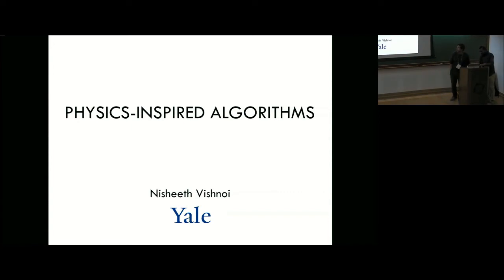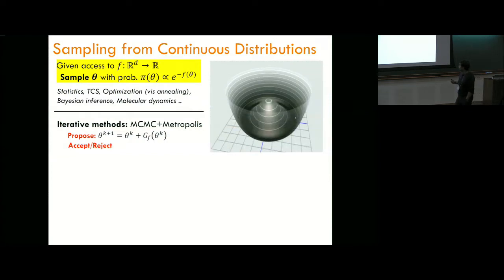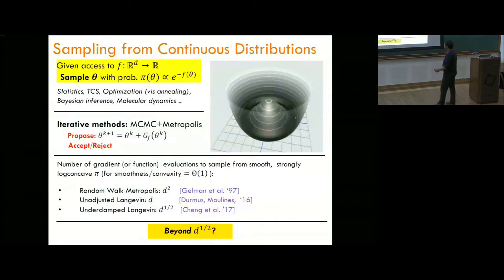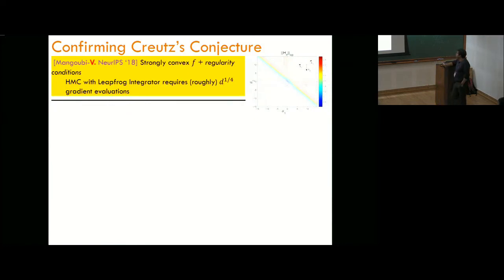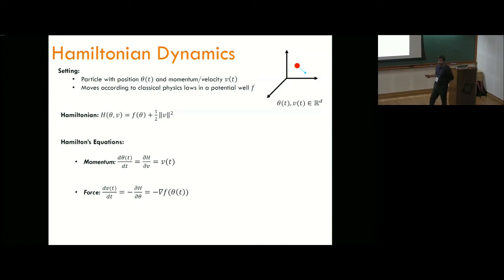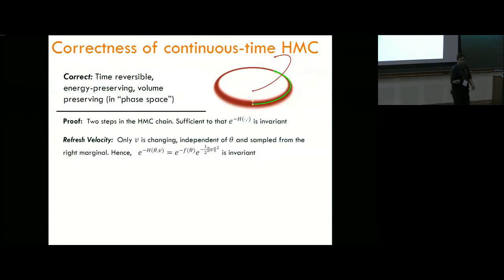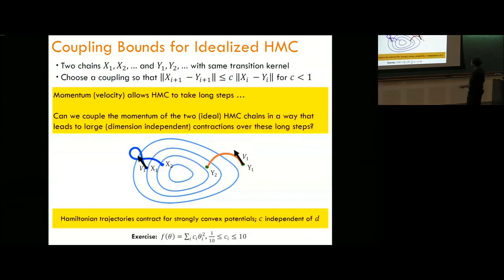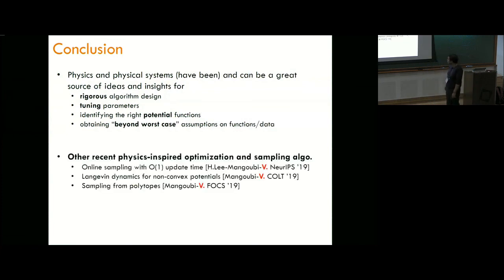Physics inspired algorithms by Nisheeth Vishnoi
DISCUSSION MEETING : STATISTICAL PHYSICS OF MACHINE LEARNING

ORGANIZERS : Chandan Dasgupta, Abhishek Dhar and Satya Majumdar
DATE  : 06 January 2020 to 10 January 2020
VENUE  : Madhava Lecture Hall, ICTS Bangalore

Machine learning techniques, especially “deep learning” using multilayer neural networks, have been highly successful in addressing a wide variety of computational problems in many domains of science and technology. However, a detailed theoretical understanding of why and how they work is not yet available. Some of the concepts and techniques of statistical physics, in which one routinely deals with theoretical descriptions of collective properties of systems consisting of very large numbers of interacting variables, are expected to be useful in analysing how deep networks function. The inherent variability of real-world data sets can be handled by techniques developed in the statistical physics of disordered systems such as spin glasses.  Also, it has been suggested that tools in statistical physics, such as renormalization-group transformations and quantum annealing, may be useful in improving the performance of deep networks. In addition, machine learning methods are now being used to solve a wide variety of problems in physics, such as analysis of particle accelerator data, detection of phases and phase transitions from simulation data, and design of materials with desired properties.

In view of these connections between statistical physics and machine learning, bringing together groups of theoretical computer scientists and physicists for exchange of ideas and discussions on concepts and techniques of common interest, would be ideal. The proposed Discussion Meeting on “Statistical Physics and Machine Learning” aims to do just the same. This meeting is to be held in conjunction with a set of three Turing Lectures, to be delivered by Professor Marc Mezard, and will feature invited talks by leading experts whose research involves an overlap between machine learning and statistical physics. The primary objective of this Discussion Meeting is to facilitate interaction between the speakers and participants consisting of theoretical physicists and computer scientists.

Eligibility Criteria: Registration is open to advanced graduate students, postdocs and other researchers working in the areas of theoretical physics and computer science.

0:00:00 Physics inspired algorithms
0:00:39 Optimization and Sampling in ML
0:10:12 Sampling from Continuous Distributions
0:25:22 Hamiltonian Monte Carlo
0:34:57 HMC
0:36:19 Confirming Creutz's Conjecture
0:47:25 Hamiltonian Dynamics
0:58:05 Correctness of continuous-time HMC
1:09:57 Coupling Bounds for Idealized HMC
1:12:58 Example: Coupled Pendulums
1:17:09 Leapfrog Integrator
1:18:15 Our Lipschitz Hessian Condition
1:21:40 Intuition
1:22:32 Concluding the Proof (for d = r)
1:22:54 Conclusion